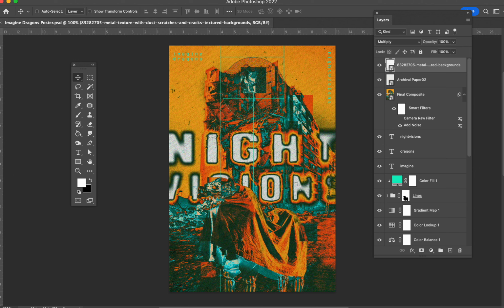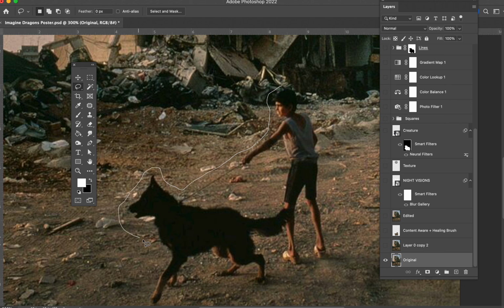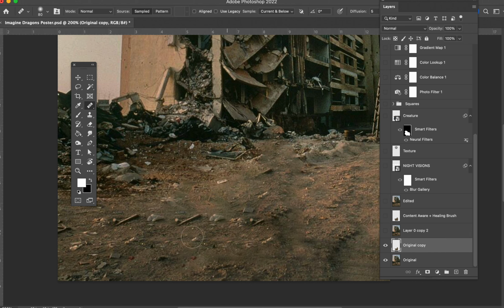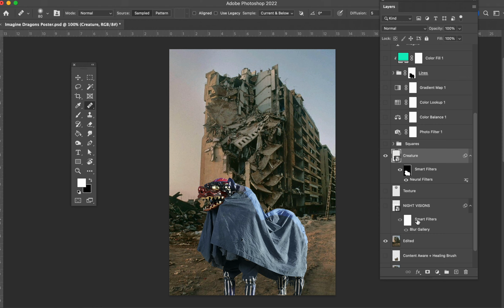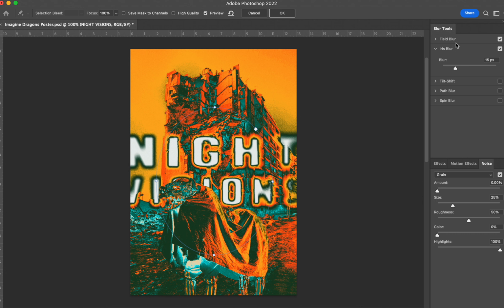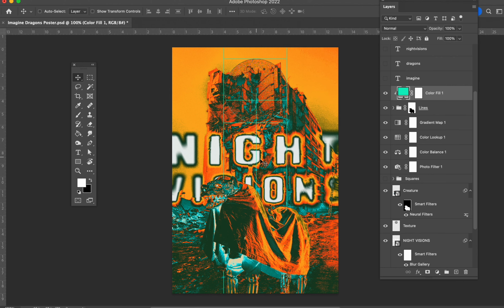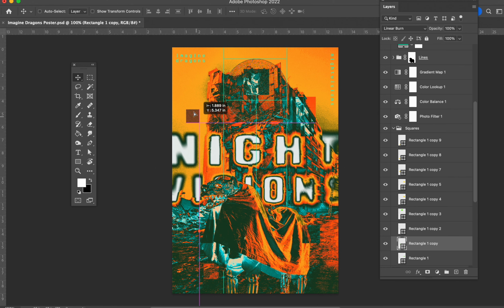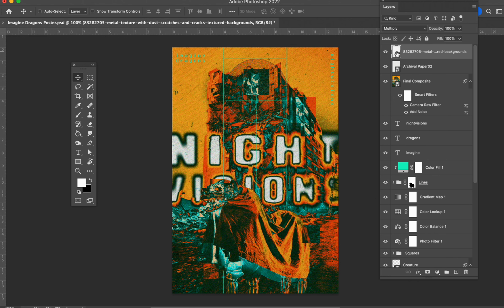How to Create a Composite Type Poster Blur Effect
How to create a composite poster with the blur type effect